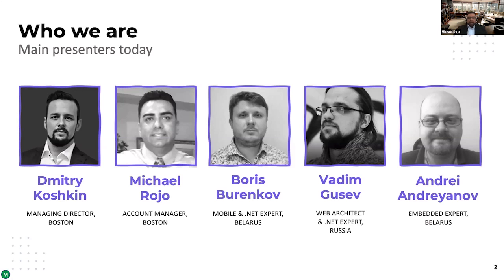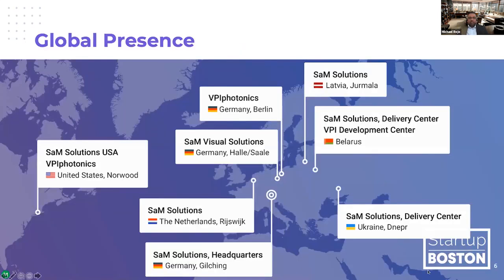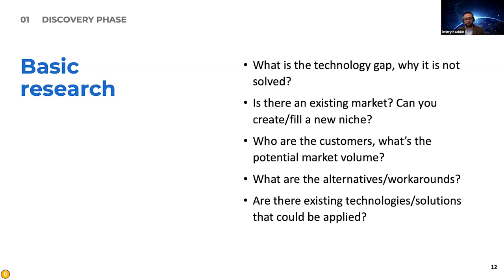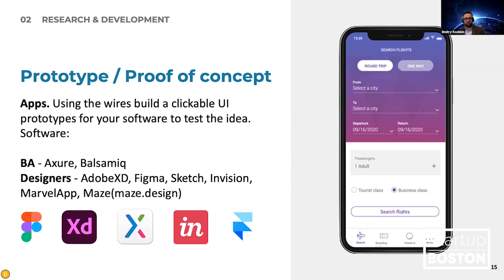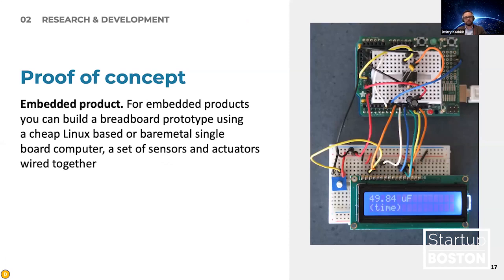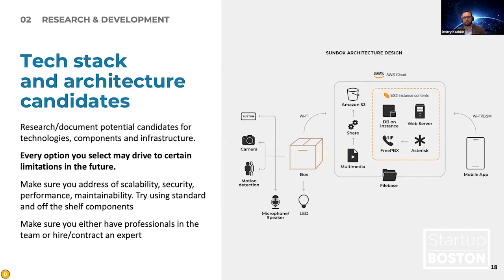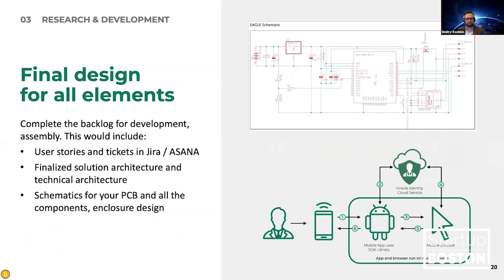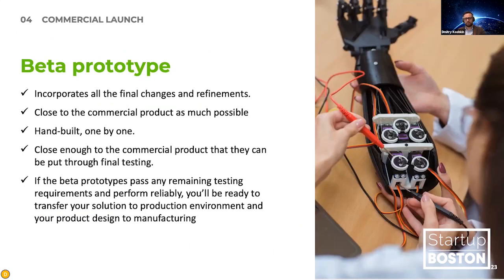Tech Startup Advice: Bringing an Idea to Market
In this webinar we provide some tech startup advice regarding the steps involved in bringing a business idea from rough concept to real-world product.

Presented at Startup Boston Week 2020, this section of the webinar is given by Dmitry Koshkin (Director of US Operations ) and sales lead Michael Rojo. This is the perfect introduction to the various processes and methodologies that you should follow when developing a tech product.

More tech startup advice is available on our blog, check it out